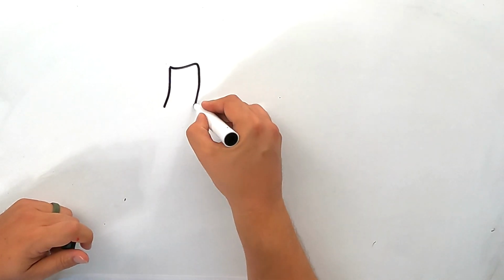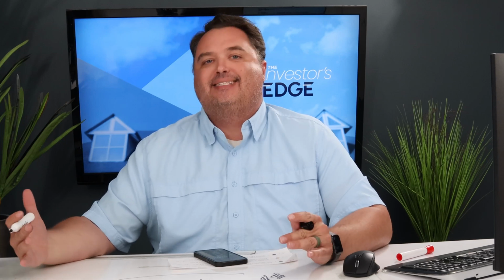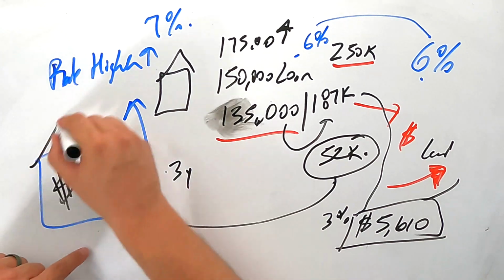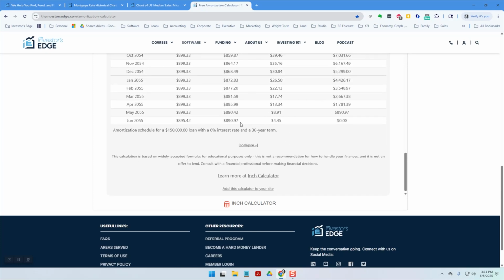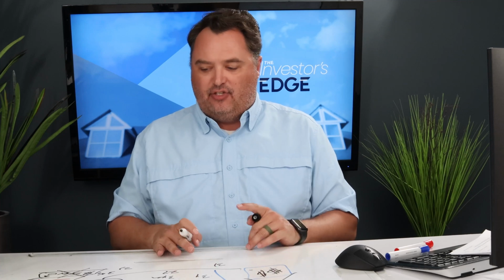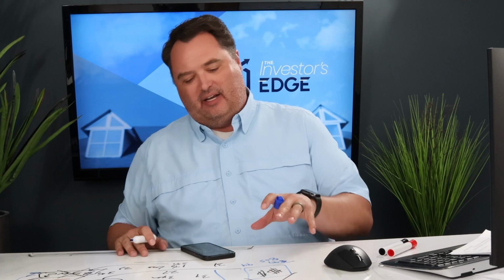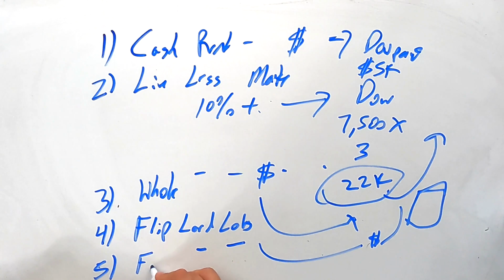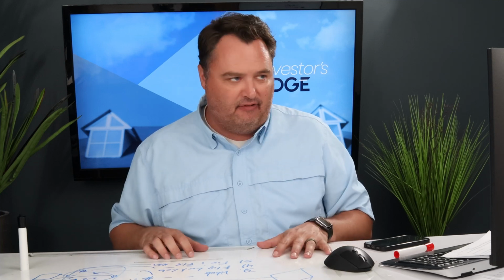When Does It Make Sense to Refinance an Investment Property to Buy Another?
In this video, I explain why using a cash-out refinance on your first investment property to buy another is often a major financial mistake.

While tapping into equity seems like a smart move to scale, most investors ignore the hidden costs like higher interest rates, steep origination fees, and the financial setback of restarting your amortization schedule.

I break down the specific math to show how this strategy increases your risk and actually lowers your net worth over time.

I also clarify the only time refinancing actually makes sense specifically when you can secure a 1% rate drop and provide safer, more effective alternatives to fund your next deal, such as wholesaling, land flipping, and disciplined saving.

Timestamps:
00:00 - Intro
01:09 - Calculating Your Accessible Equity (LTV Limits)
02:18 - The Hidden Cost of Higher Interest Rates
02:54 - Why You Lose Money on Origination Fees
03:51 - The Amortization Danger: Resetting the 30-Year Clock
06:51 - The Only Time Refinancing Makes Sense (The 1% Rule)
08:45 - Better Ways to Fund Your Next Deal (Without Debt)
09:42 - Using Wholesaling & Land Flipping to Generate Capital
11:10 - The Power of Holding: Why Patience Builds More Wealth